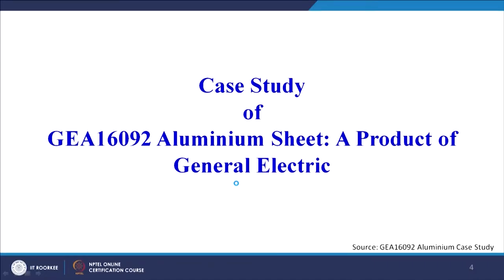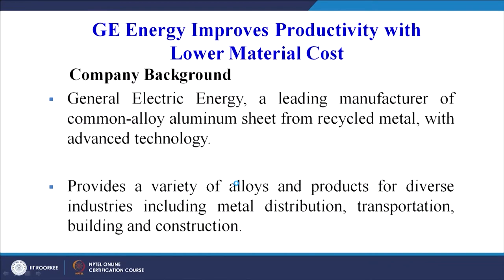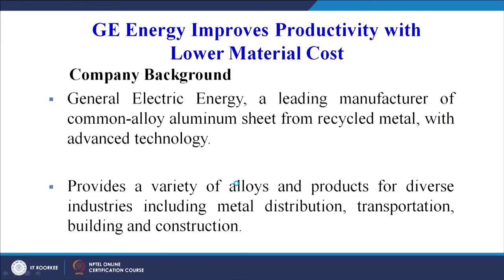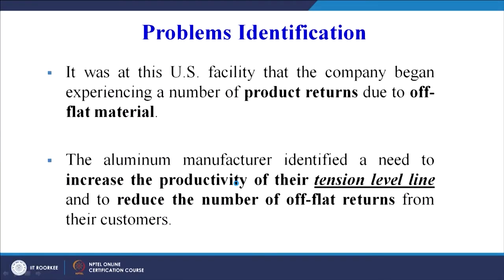Case Study on Productivity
Case Studies on Productivity